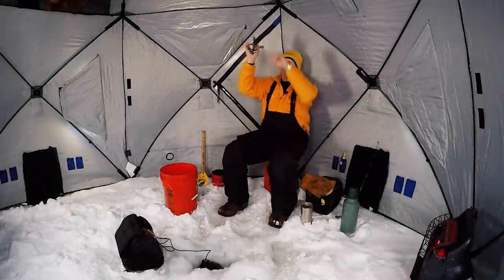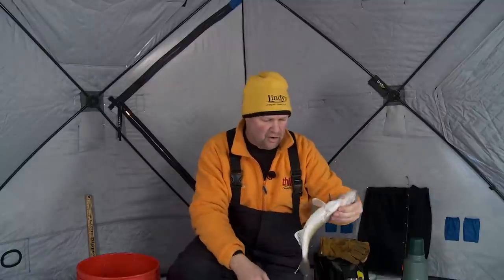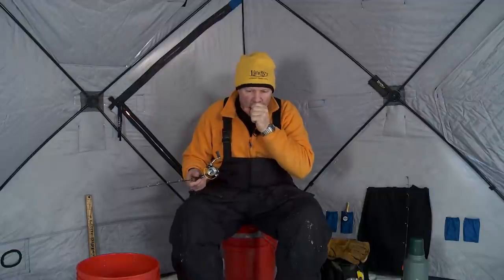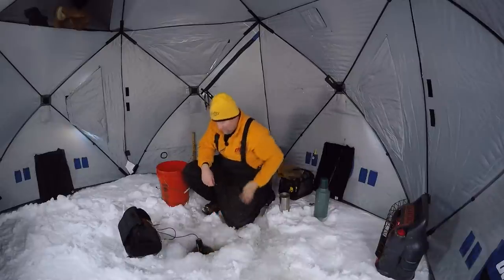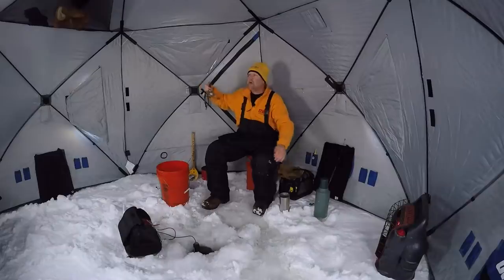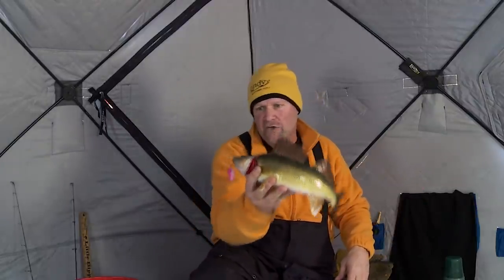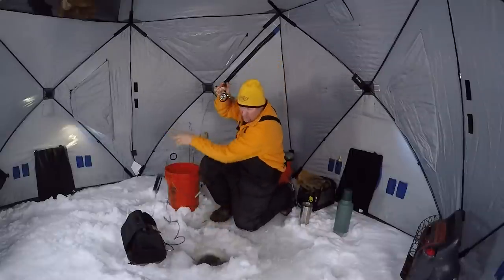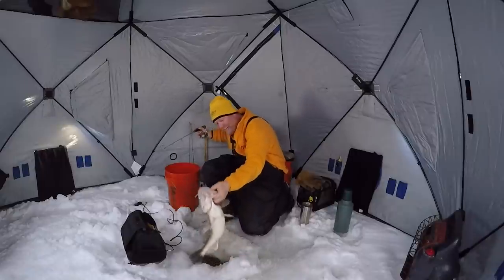Glow Spoon Lake of The Woods Walleyes – Fish Ed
This week on Fish Ed, host Jon Thelen travels to Lake of the Woods in northern MN chasing winter walleyes. Watch as Jon show you how to make the most of your time on the ice with a Lindy Glow Spoon.